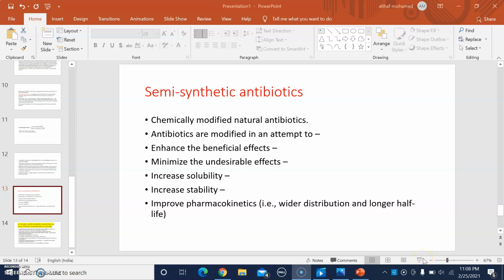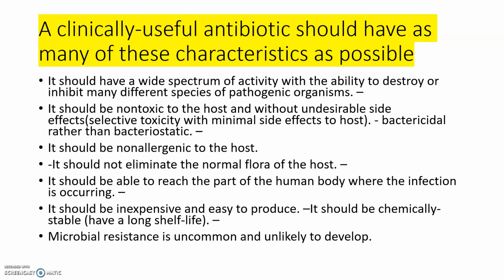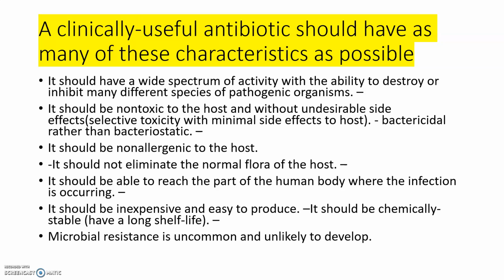Antibiotics CHARACTERISTICS PART 2